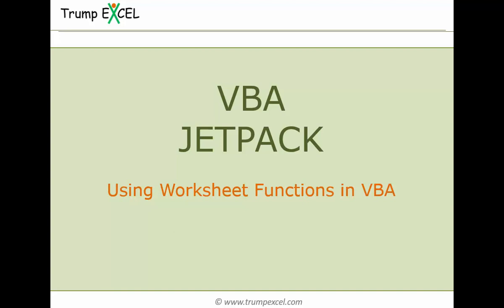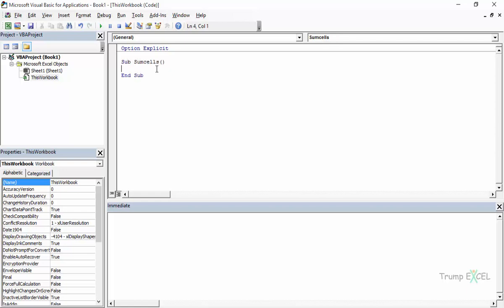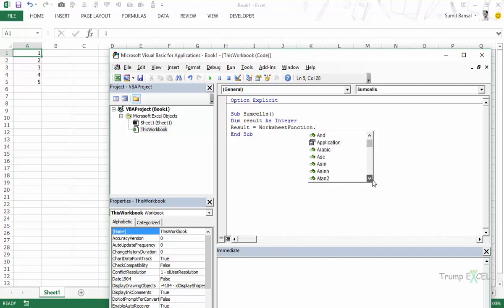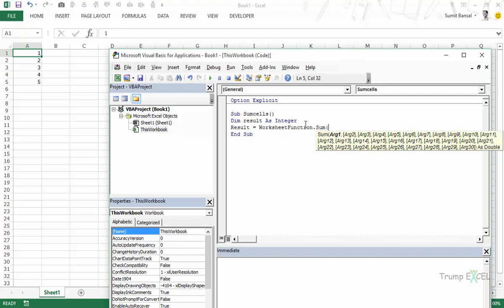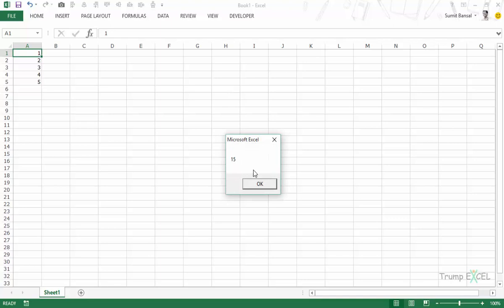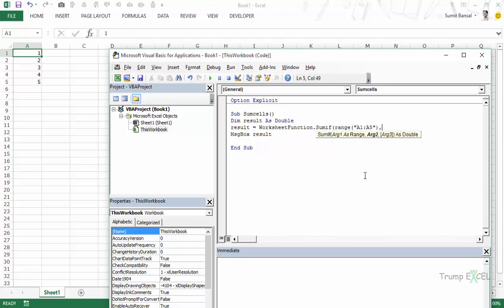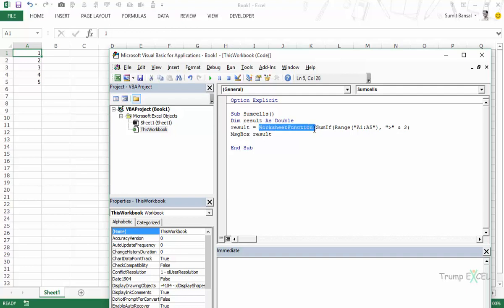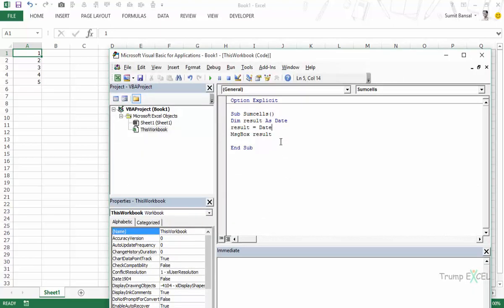Free Excel VBA Course #21 - Using Worksheets Functions in VBA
In this video, I will show you how to use the regular worksheet functions in Excel VBA.

When you use the term WorksheetFunction. In Excel VBA, it will show a list of all the functions that are there in Excel and you can use any of these functions in VBA.

00:00 Introduction
00:20 Getting started with worksheet functions in VBA
00:55 Using WorksheetFunction keyword with SUM
02:20 Using SUMIF function example
03:59 Built-in VBA functions vs worksheet functions
04:54 Finding more VBA function information